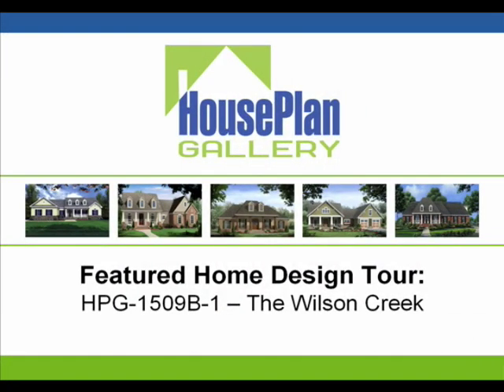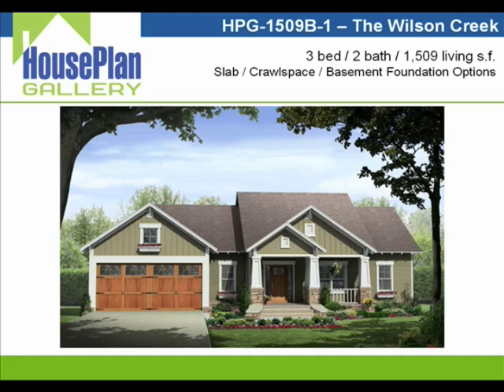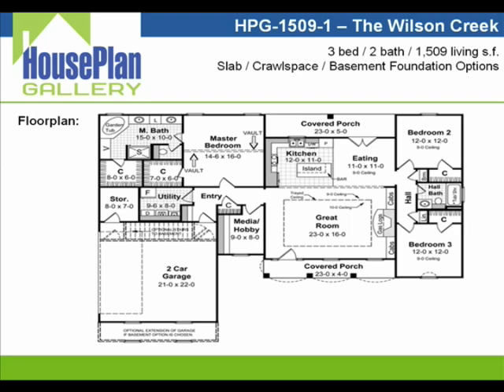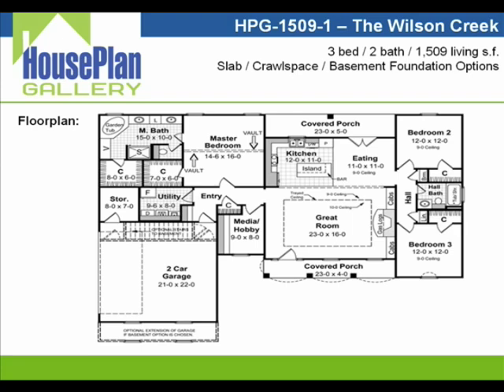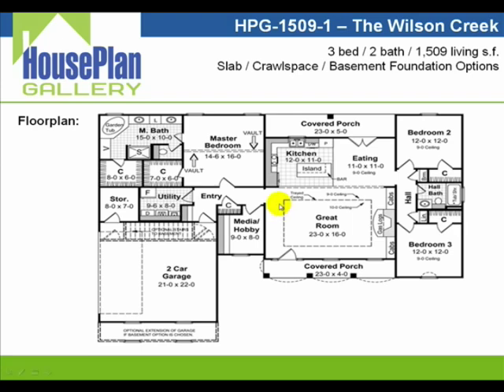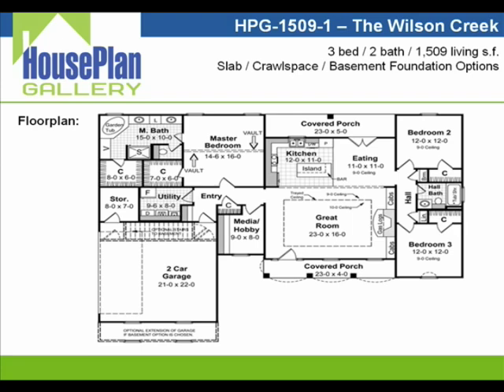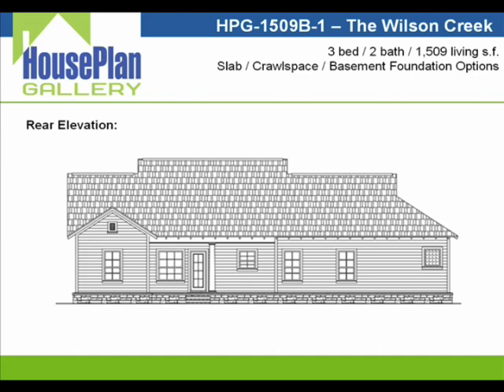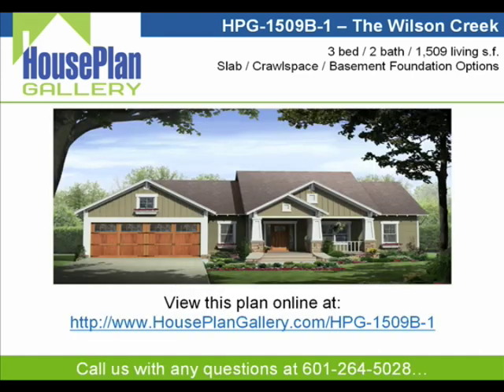Pictures of Craftsman Home Designs - HPG-1509B-1 Video Walkthrough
- - In this video, we take you for a walkthrough of the floorplan of our Award-winning Craftsman Style Home Design - HPG-1509B-1.  If you have any questions about this house plan, just let us know...

Looking for house plans for your new home? Quickly search through hundreds of Award-winning best selling home designs in Craftsman, European, Country, and Traditional Styles at HousePlanGallery.com.

Download your FREE Plan Catalog and FREE "I Need House Plans. Now What" Special Report at: